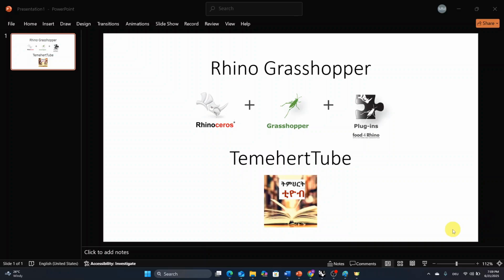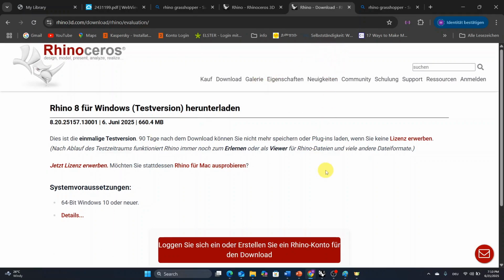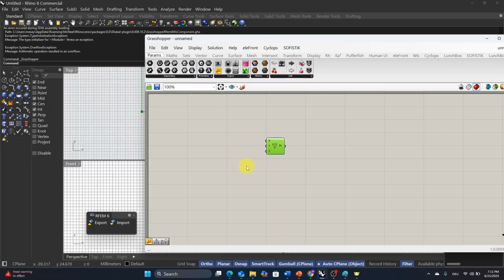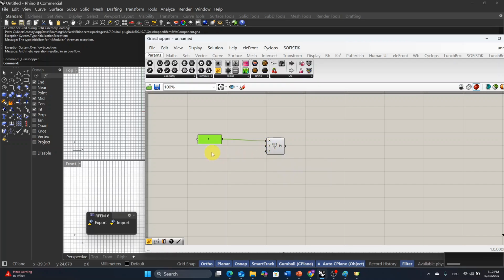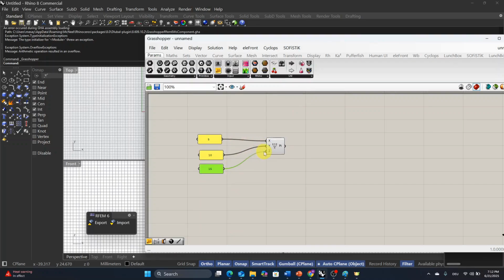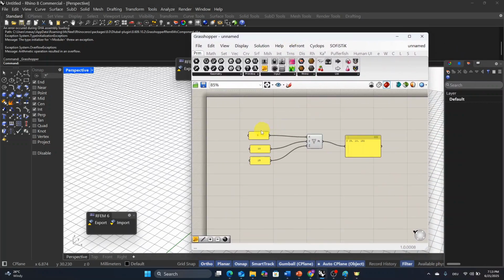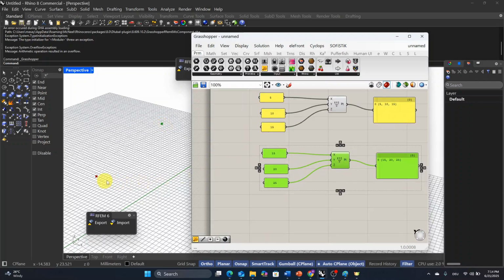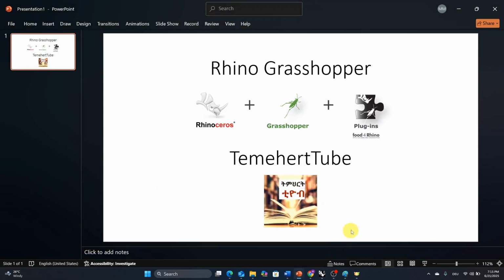Rhino Grasshopper Introduction Part 1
Rhino Grasshopper Introduction
installation